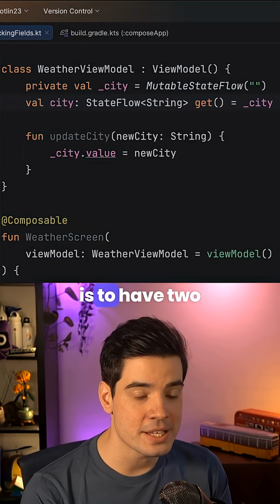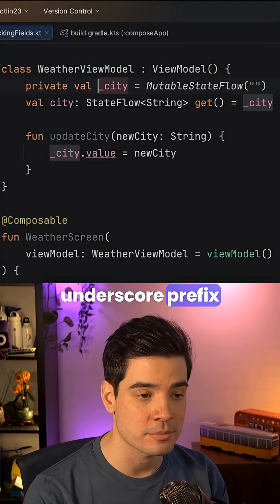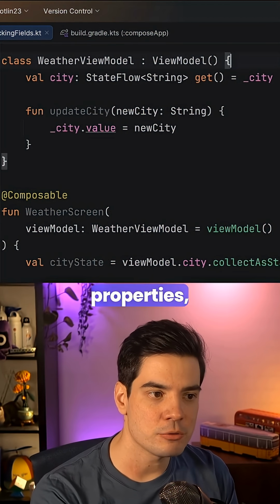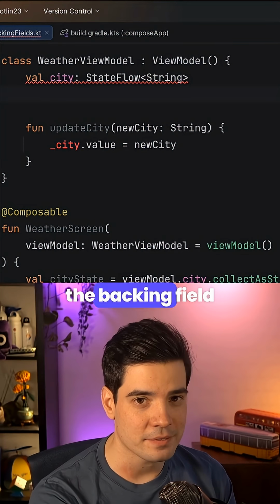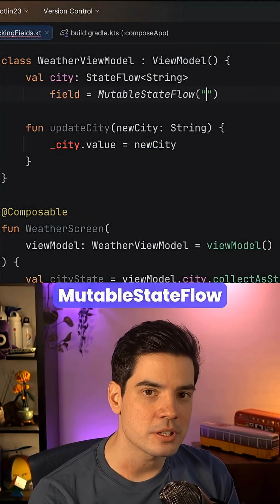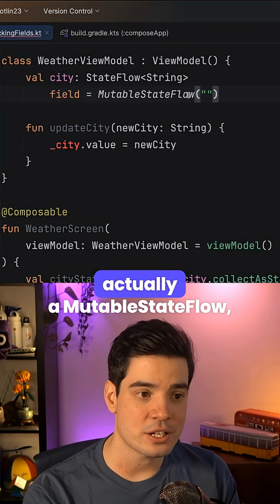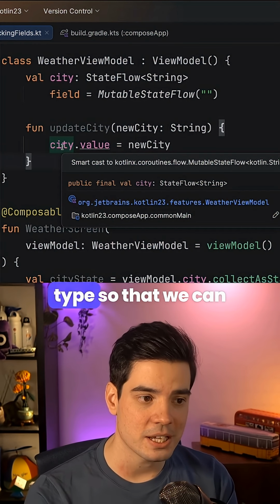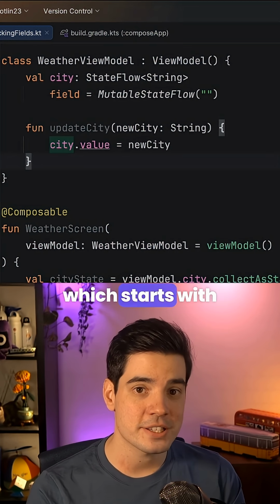Explicit Backing Fields in Kotlin 2.3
Check out the full What's New video to learn more!